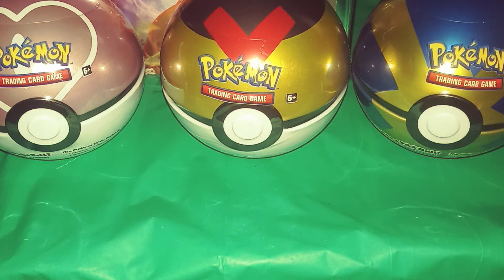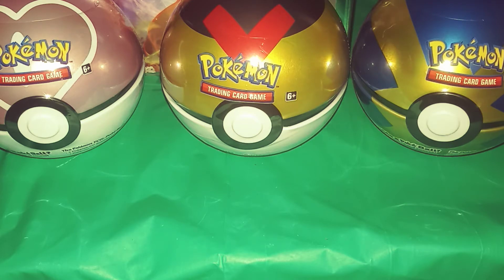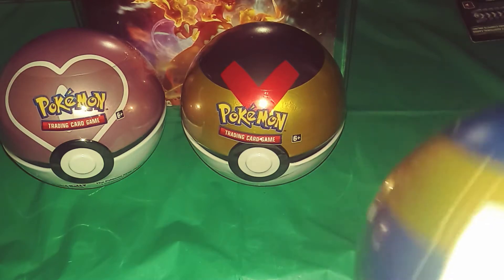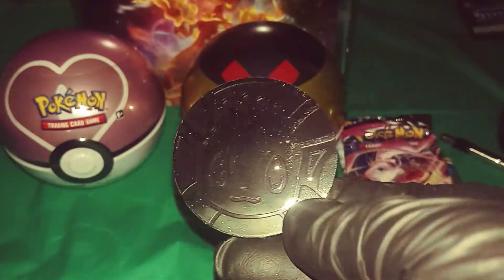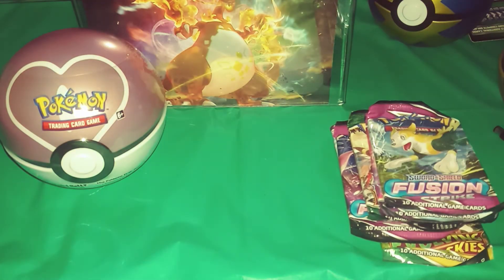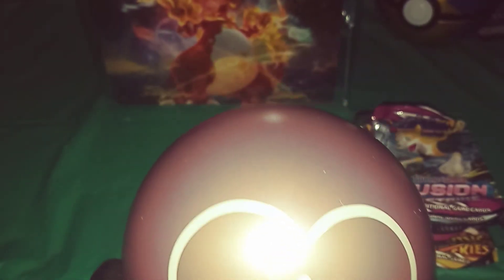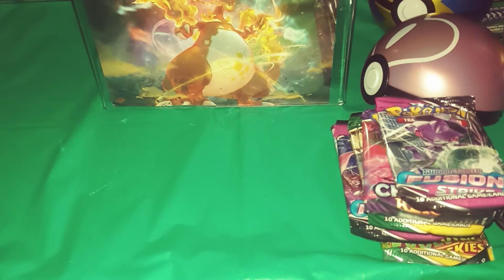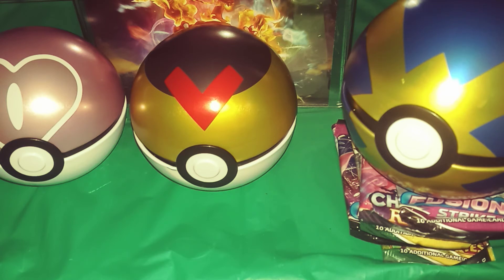Now let's look into the contents of the 2022 Quarter 2 POKEMON TCG Poke ball release!! 😁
Another preview of another new Pokemon TCG product! Bring it on!